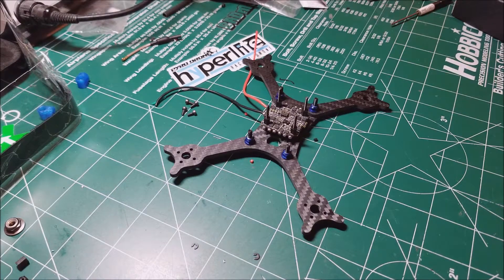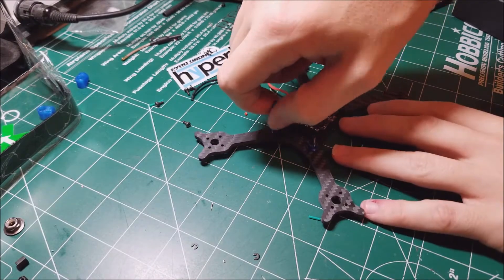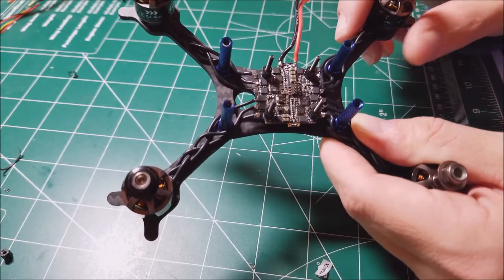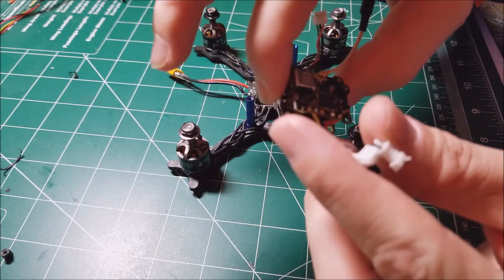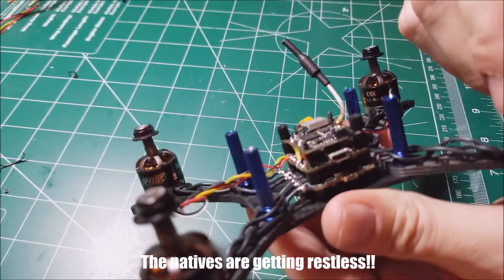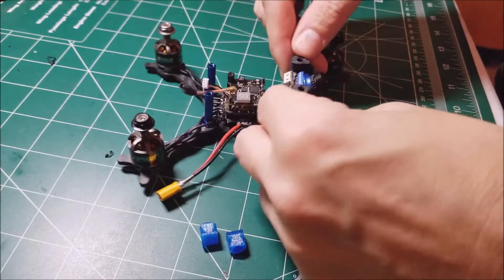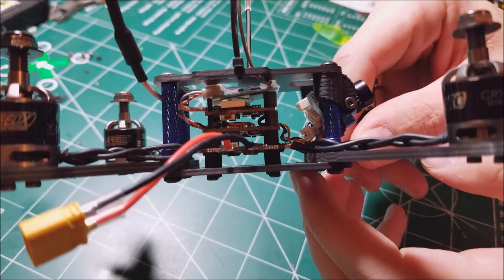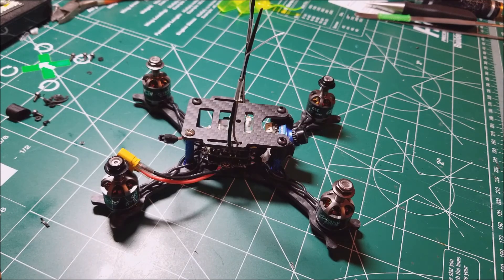Pyro-Drone Hyperlite 3in Tooth Fairy Build / Review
Picked up a 3in Tooth Fairy from Pyro-Drone. This was my first 3in build. Overall it was a good build and the 20x20 HGLRC stack 1408 GEPRC motor's

 Here is parts list -